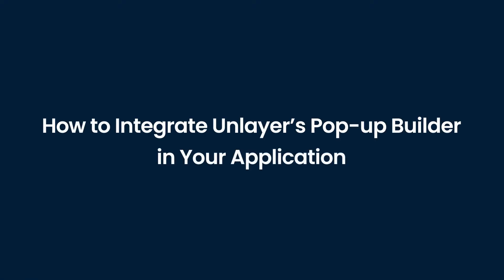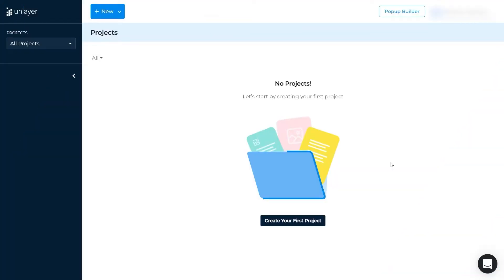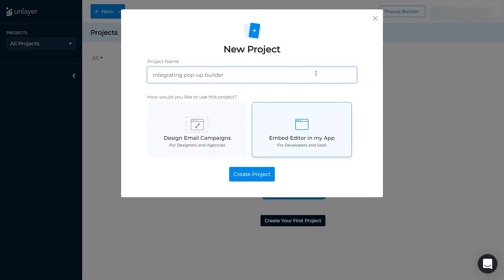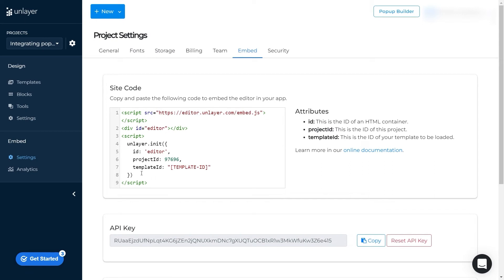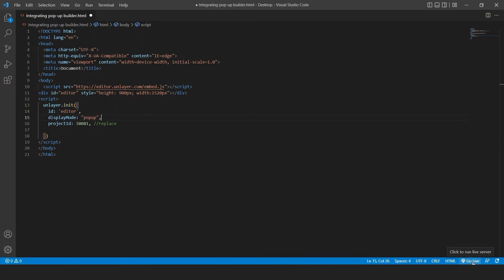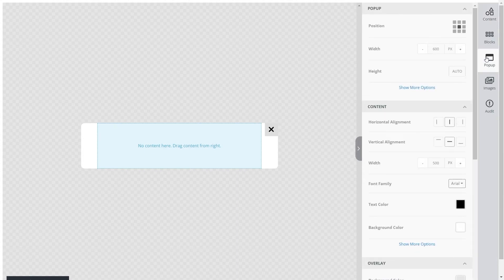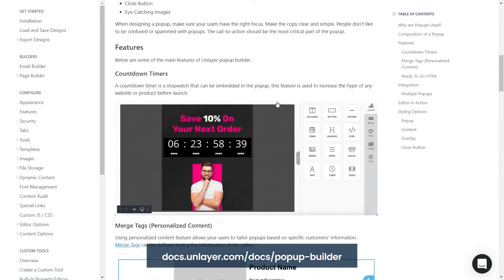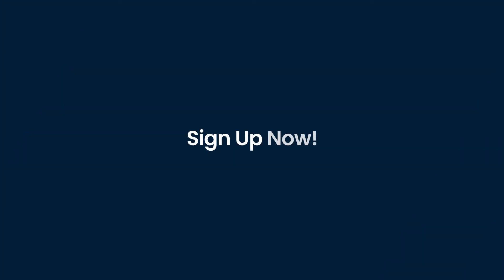How to Integrate Unlayer’s Pop-up Builder in Your Application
In this video, we'll demonstrate how you can embed Unlayer's pop-up builder into your application within minutes.

Unlayer's pop-up builder will make creating pop-ups effortless and super fun. Also, the drag and drop editor enables you to create the design of your choice without the help of any designer or developer.

You can refer to the following docs file to have a clearer understanding of Unlayer’s pop-up builder.